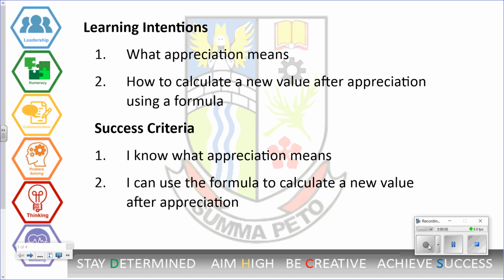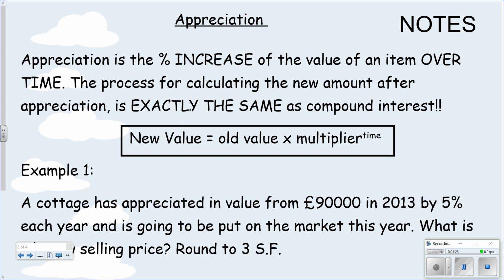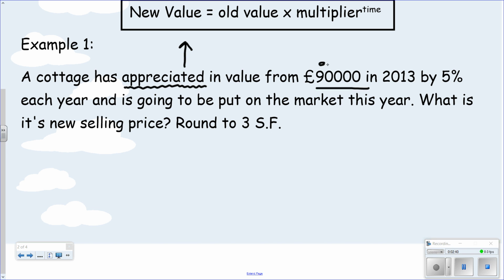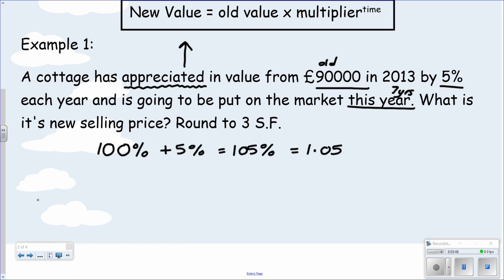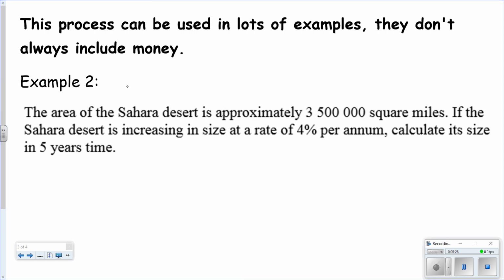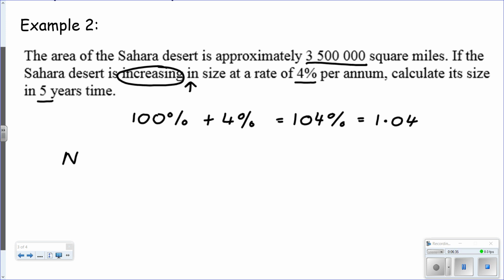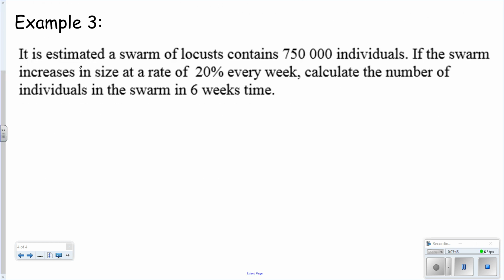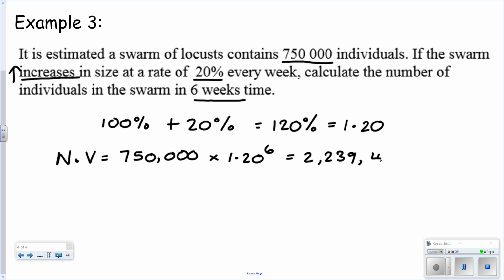Appreciation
National 5 level appreciation notes and examples